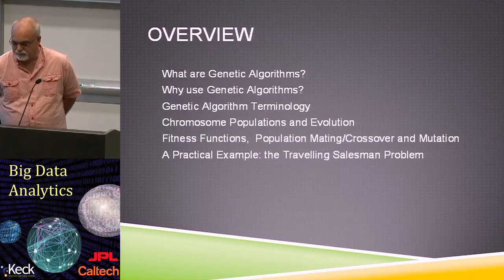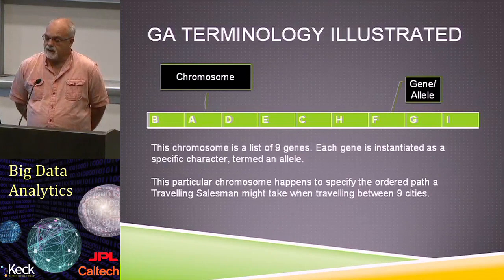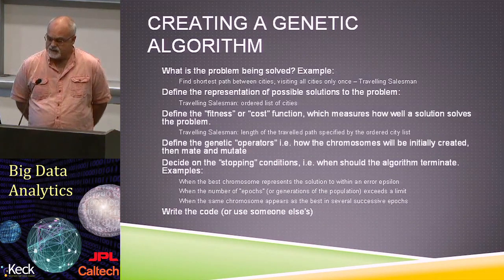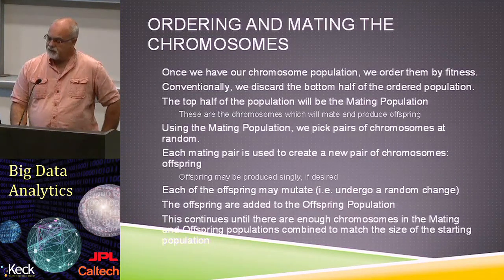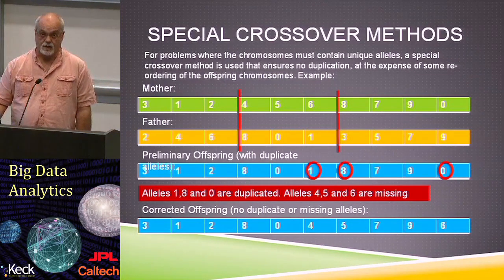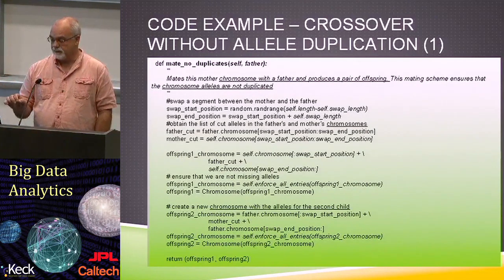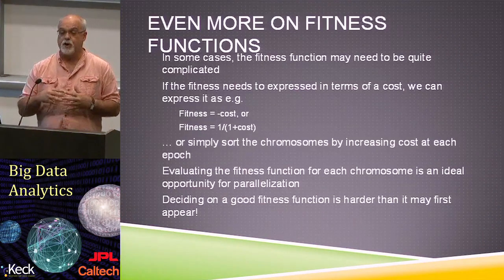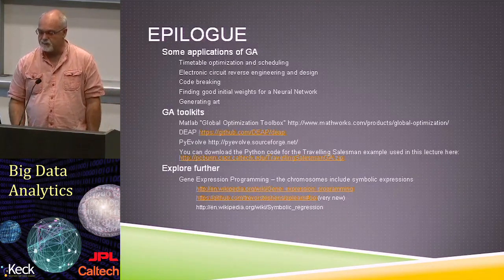11.5 Practical Genetic Algorithms - J. Bunn